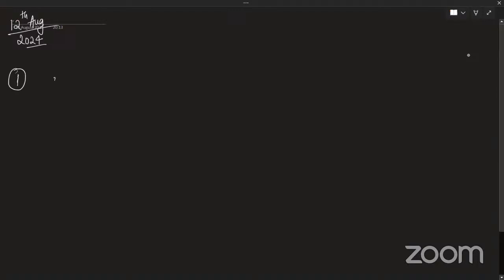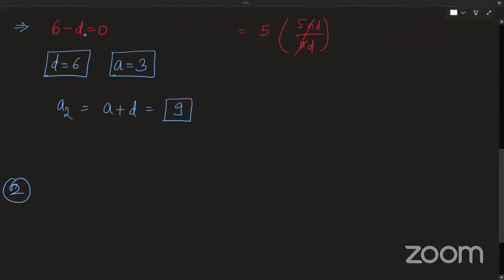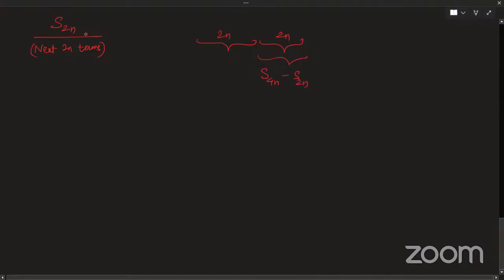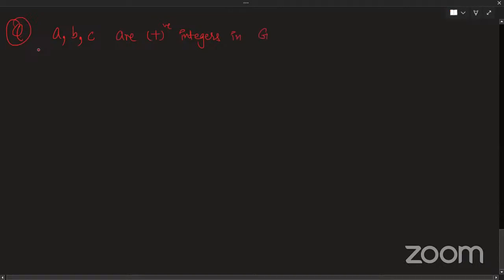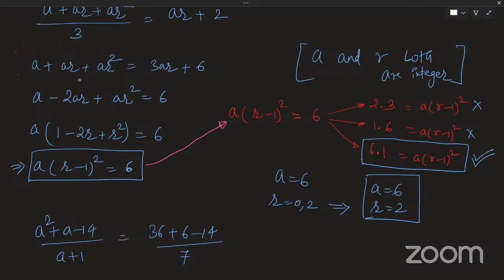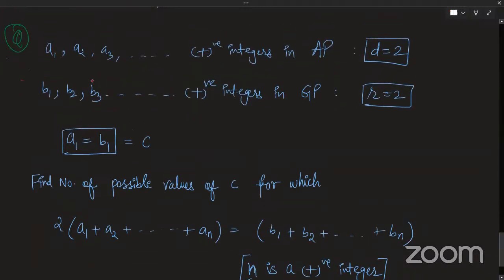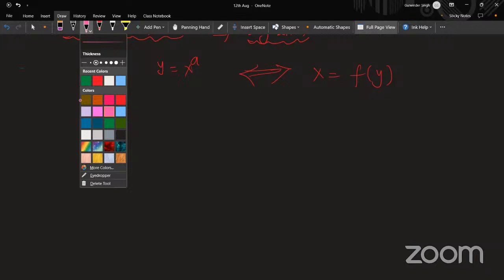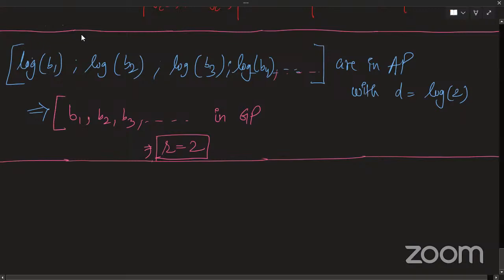IIT-JEE/NEET ES-2(AUG 12)